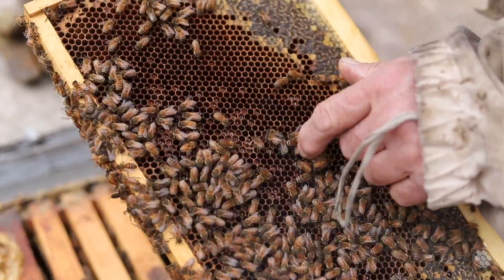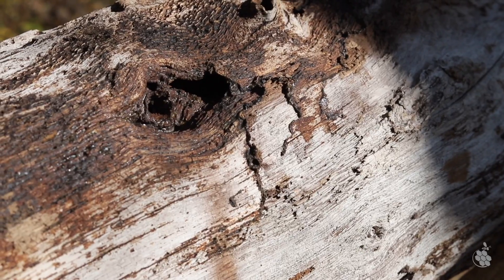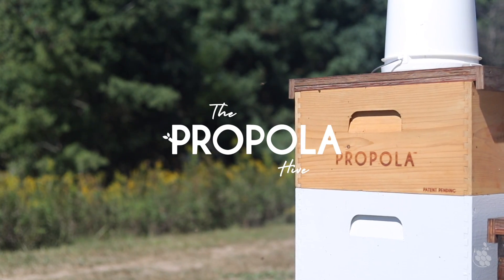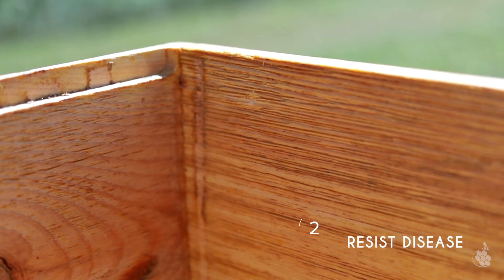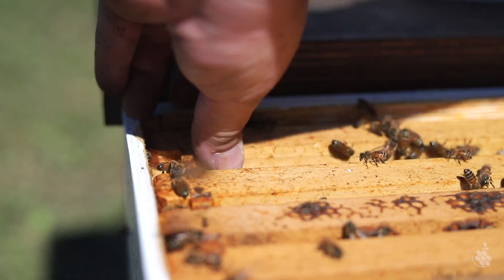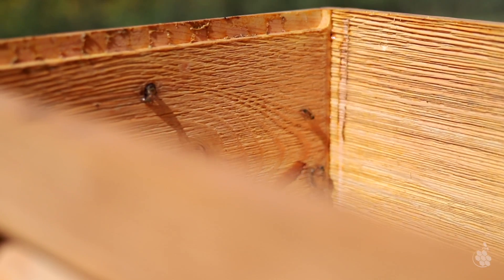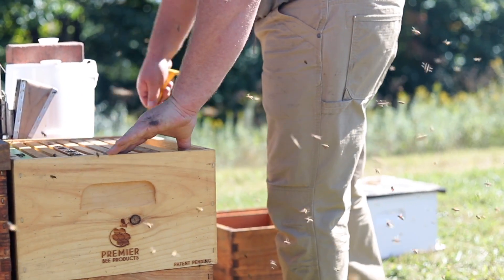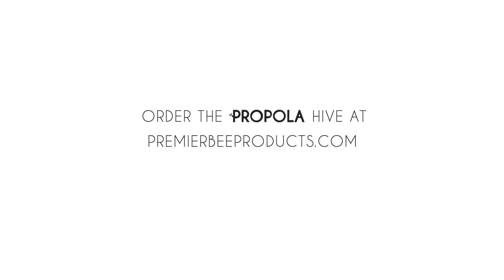The Propola Hive | Premier Bee Products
The Propola® hive restores the natural habitat your bees know and need.

With roughened interior surfaces, Propola facilitates the formation of a propolis envelope inside your beehive. This propolis-rich environment is a critical part of honey bees' natural defense against disease.

Less disease means stronger bees and more of them. The Propola hive has been shown to increase colony populations by up to 2 frames of bees per hive, leading to stronger colonies.

Help bees help themselves by restoring their natural habitat with the Propola hive from Premier Bee Products.